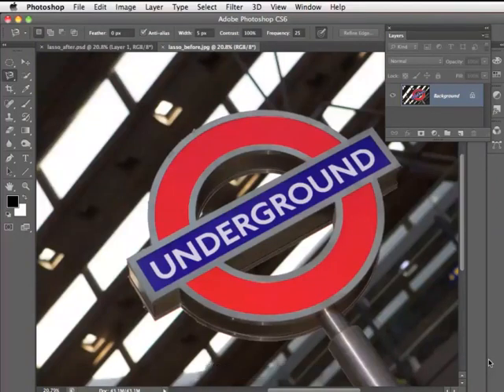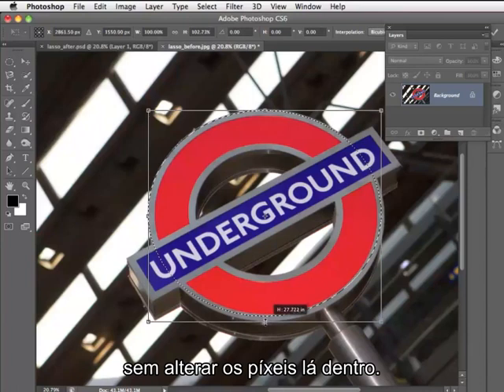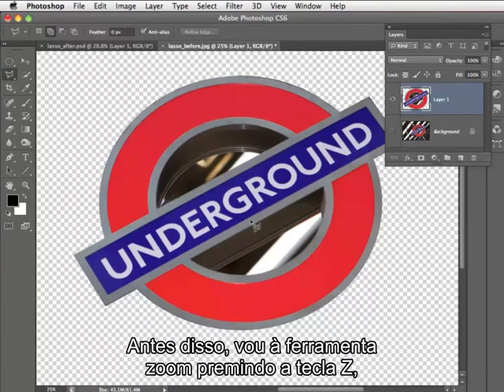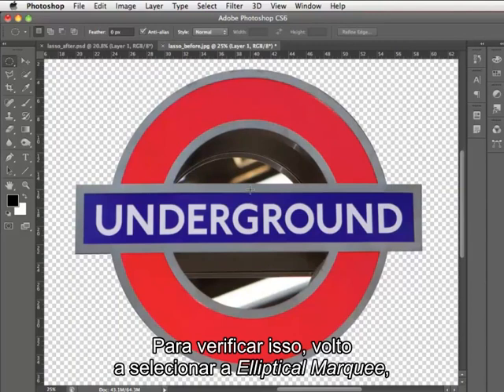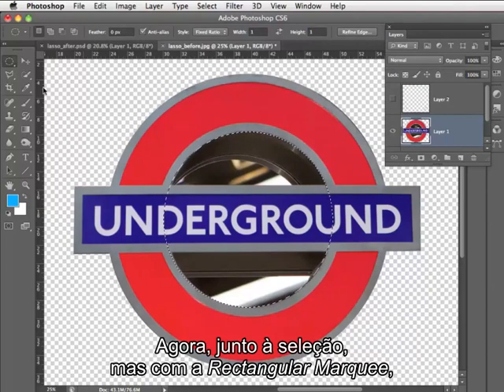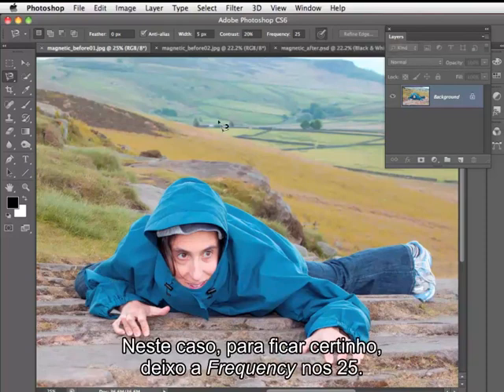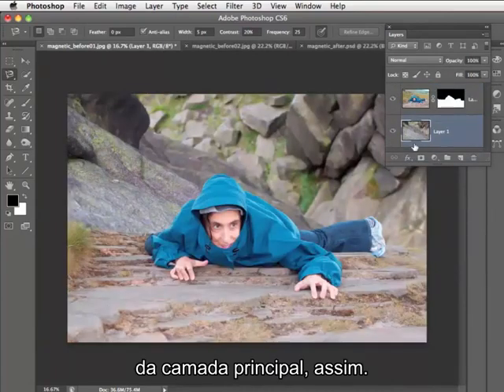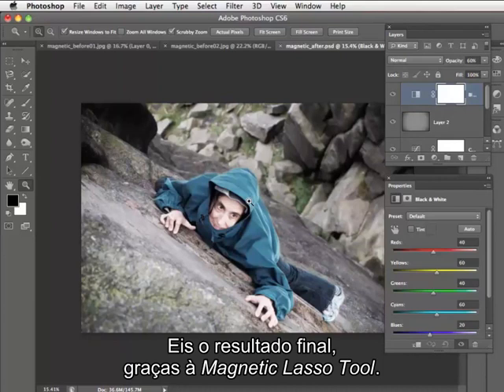TOOLS_PHOTOSHOP_17